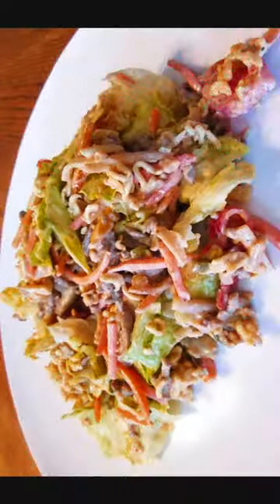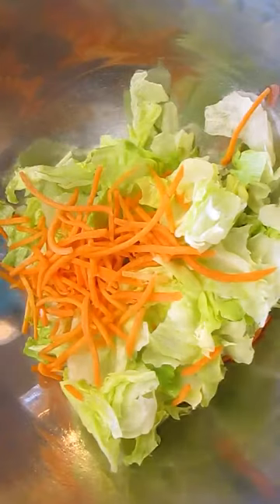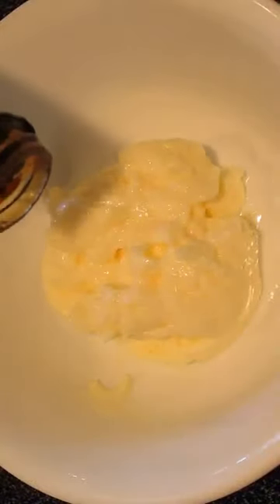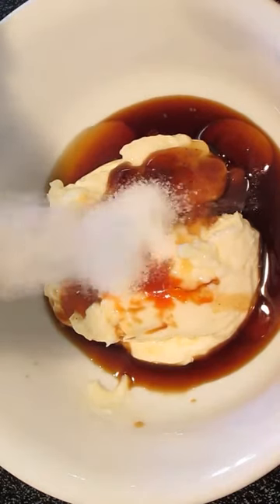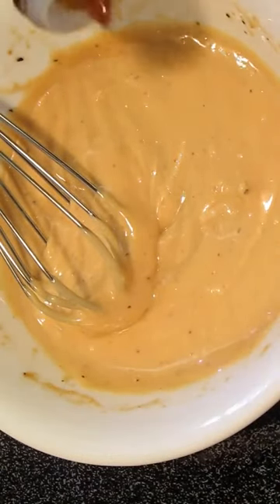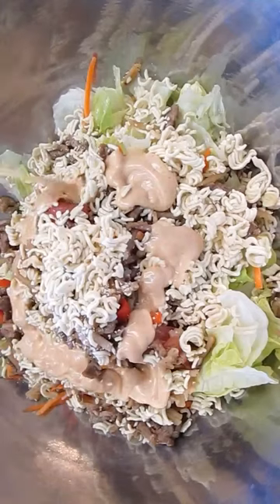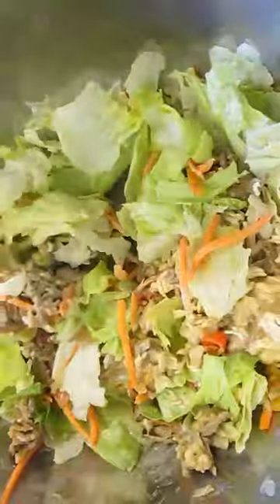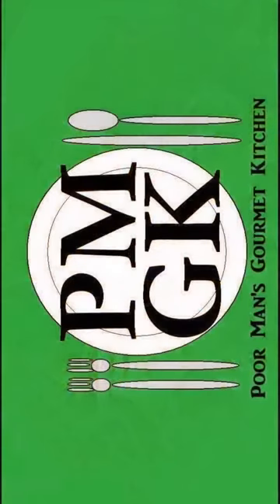Southern Fish Fry - Crispy Batter with a Moist Tender Middle